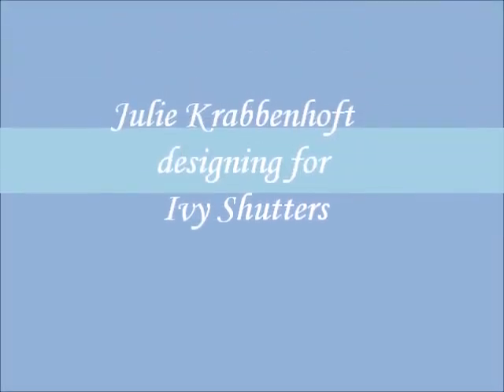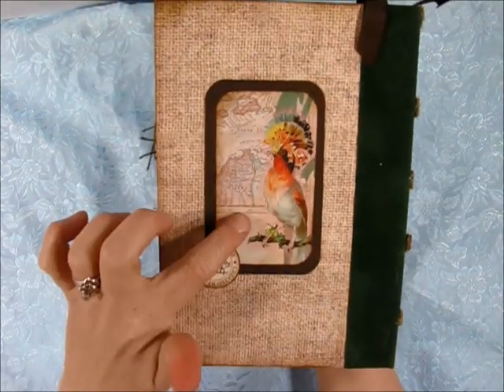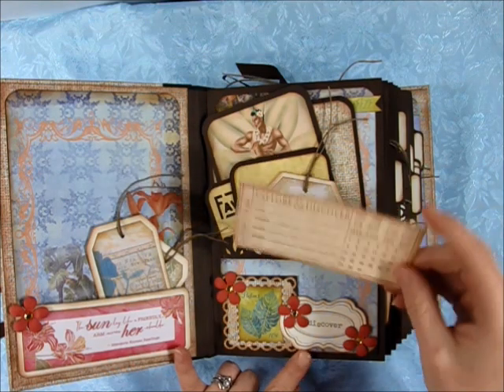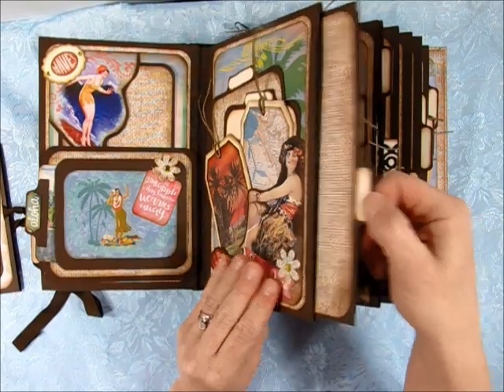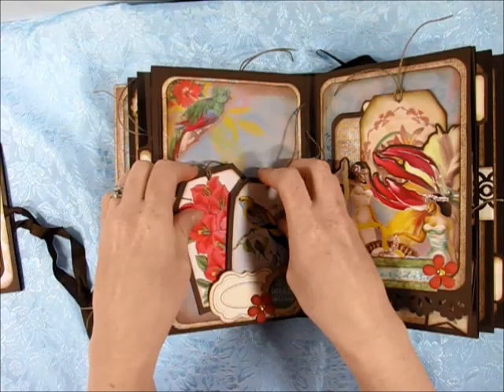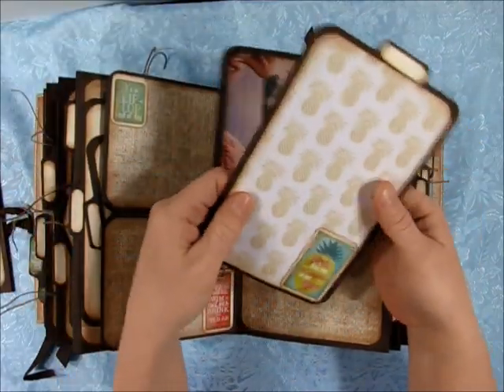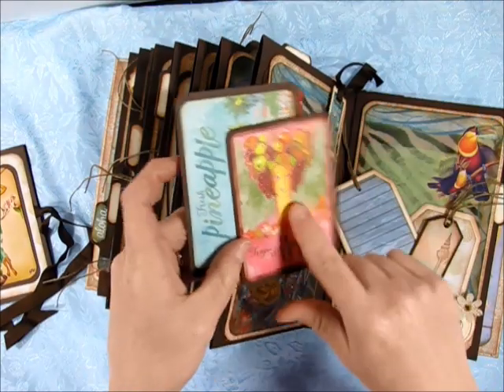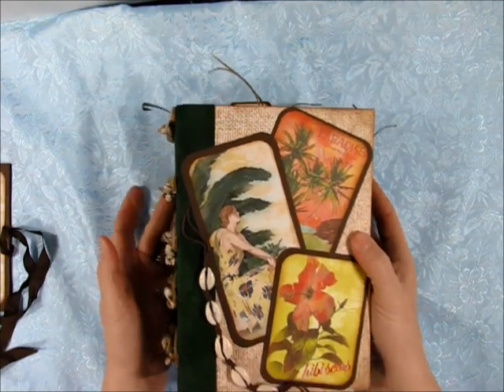Tropical Breeze Mini Album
Thank you so much for taking the time to watch this video today of my very first mini album.  I created this vintage tropical themed mini album using the digital kit Tropical Breeze from Ivy Shutters.  Besides the digital kit I used paper and stickers from Authentique's Utopia Collection, Bazzil cardstock, and paper scraps. The base of my mini album came from a tutorial from Kathy Orta.